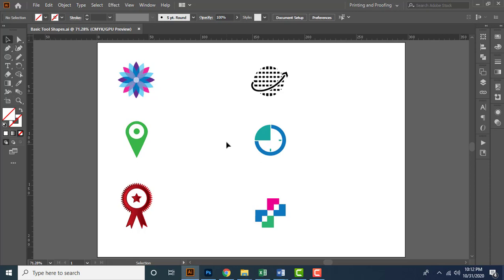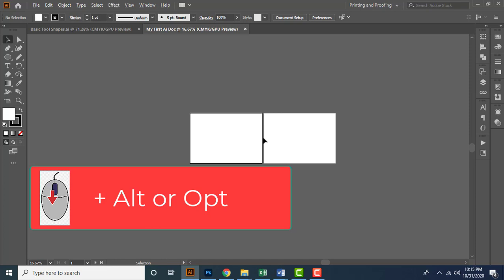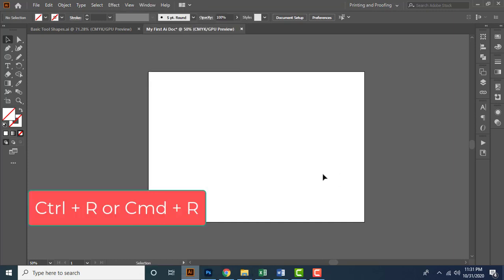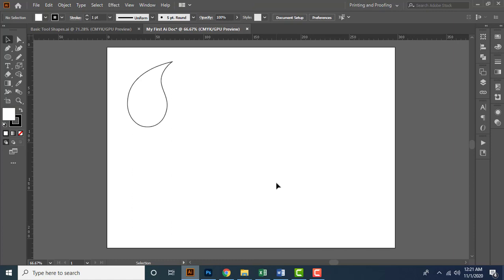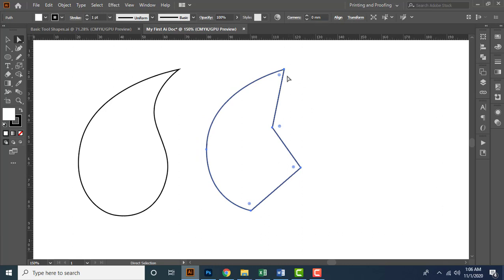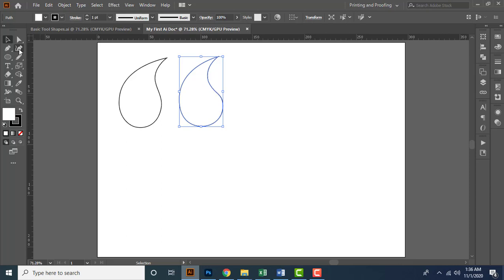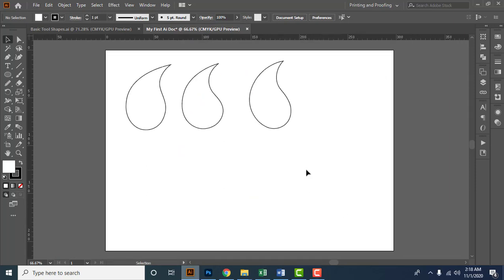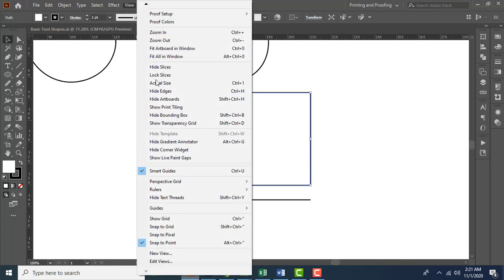Lesson_6 Drawing with basic tools in Adobe Illustrator (part 1) - In English